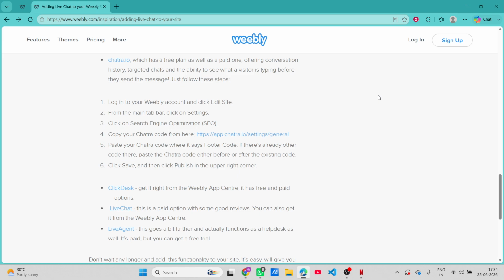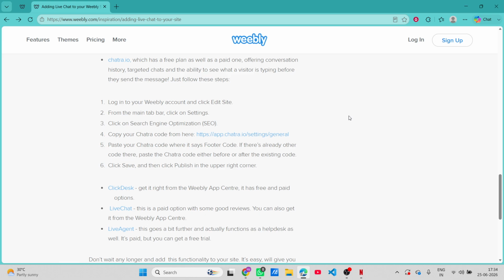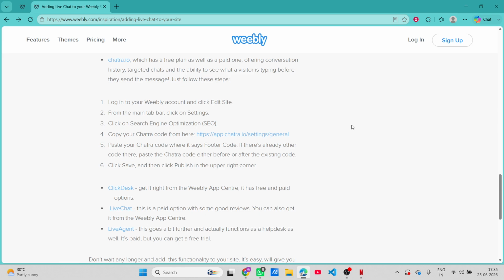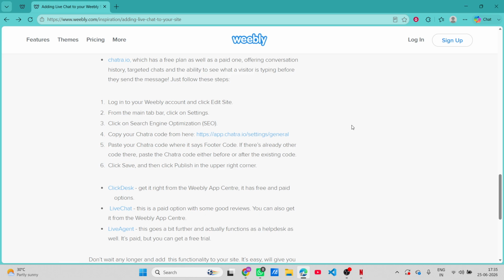How to Include Live Chat Support on Weebly Website (2026 Guide)